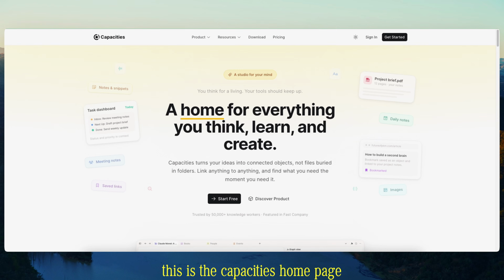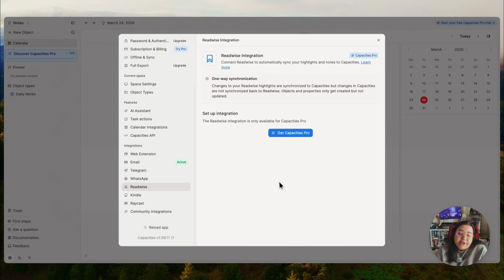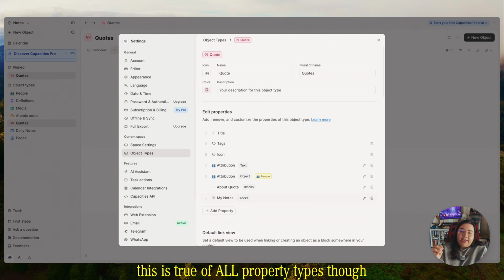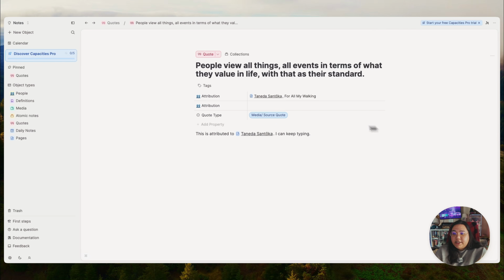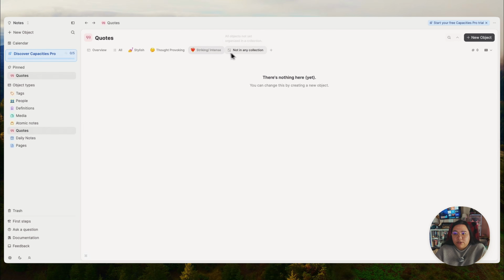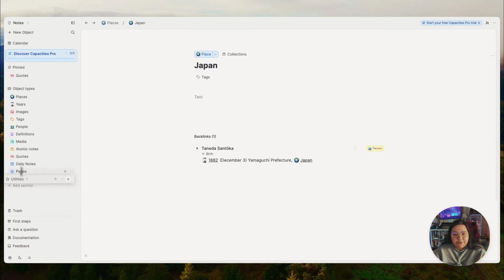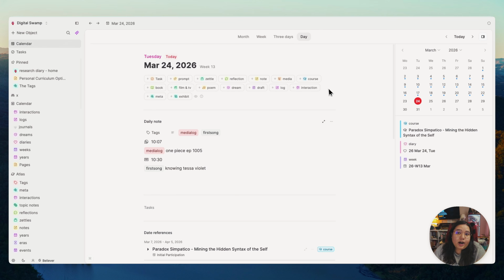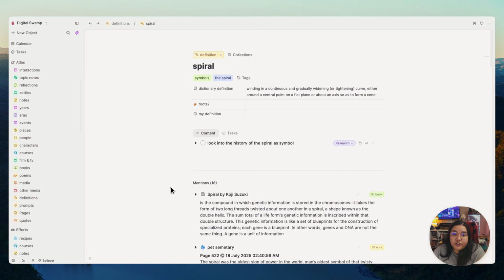a step by step guide on how to get started with capacities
Everything you need to know to get started with capacities. stay until the end for tips on how to begin with PKM (personal knowledge management) even before opening an app!

✷ Try the Capacities Pro Plan for Free for 30 days by signing up through this

⏳ TIMESTAMPS

0:00 Intro
0:42 Creating an Account and Onboarding
03:39 Sidebars, Navigation, and Calendar Views
05:09 How to Create a Space, Multiple Spaces
06:27 The Settings
06:51 Account Settings
07:15 Appearance Settings
07:59 Language Settings
08:03 Date & Time Settings
08:22 Password & Authentication
08:27 Offline & Sync Settings
09:00 Full Export and Importing
10:35 Space Settings
10:46 Brief Explanation of Paid Features
11:50 Integrations - Web Extensions
12:04 Integrations - Email Capture
12:34 Whatsapp & Telegram Integration
13:28 Readwise, Kindle & Raycast Integration
14:22 Community Integrations
14:31 Reloading the App & App Version
14:57 Miscellaneous Navigation Sections
15:29 Trash Bin & Restoring Files
16:00 Object Types Deep Dive
19:31 No Folders, Only Object Types
20:58 Creating a Template Object Type
22:04 Editing Object Types
23:24 All Available Property Options
24:28 Creating an Object Type from Scratch
25:05 Back to Property Types
29:53 Other Object Type Settings
30:55 Creating Notes and Linking
31:35 Shortcuts
31:49 Back to Creating a New Object Note
34:41 Editor Settings
35:02 Floating or Static Sidebar
35:54 Full Page or Preview Modal View
36:46 Inline Links vs Embedded Links
37:58 Remove Here vs Deleting Object
38:53 Block Icon Settings
39:13 Disable Auto-Numbered Lists
39:27 Nested Backlinks or Full Path
39:35 Hide Object Settings
40:07 Toggle Settings
40:16 What to Open on Start
40:49 Customizing Backlink View
41:25 Highlight Styles Customization
41:34 Unlinked Mentions
42:13 Changing the Object Type
43:44 Editing Properties from the Note
44:16 Customizing the View of Object Notes
47:27 Creating Collections
50:56 Other Object Dashboard Features
51:32 Power of Links & Graph View
52:38 Editing More Notes
53:39 Customizing Note Format
56:05 The Strength of the Calendar in Capacities
59:00 Creating More Objects and Links
01:01:09 Creating and Customizing Tags
01:03:20 Using Sections in Capacities
01:06:12 Media Objects are Editable Notes
01:07:47 Different ways to Link to Other Notes - WikiLinks
01:09:45 Additional Uses for Pinned Sections
01:11:08 Creating Object Note Templates
01:15:09 Showcasing My Actual Vault and Pro Features
01:17:56 Pro Feature: Variable Queries in Action
01:21:44 Pro Feature: Readwise
01:22:16 Pro Feature: Task Management
01:24:00 Customizing your Graph View
01:26:53 Tags: The Universal Property
01:28:14 Pro Feature: Unlinked Mentions
01:29:33 Tips when starting a PKM

⭐️ MENTIONED VIDEOS/ CREATORS:

My Journaling and Hobby Channel: @ella_nym
Capacities Channel: @CapacitiesHQ
Nick Milo & Linking your Thinking: @linkingyourthinking
Beth's Channel: @PKM_Beth

Your support by using these links helps me continue to make high quality but free content on this and other platforms. Thank you for your continued support, it means the world!